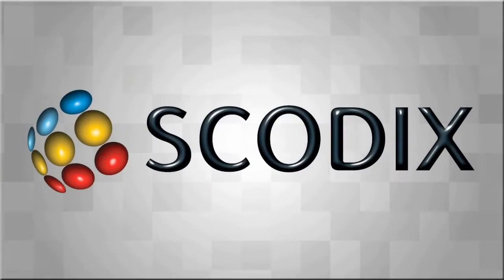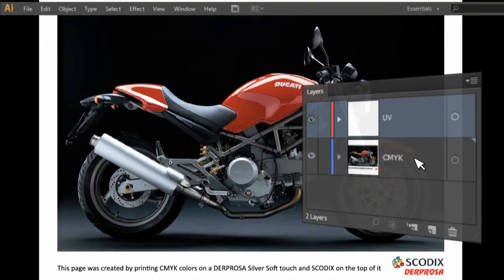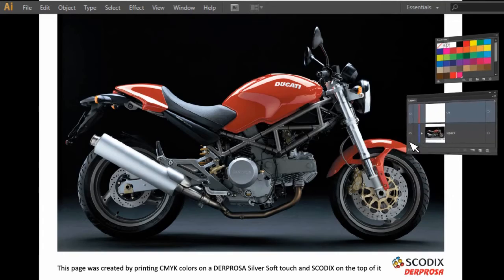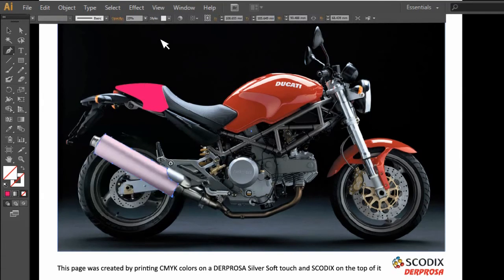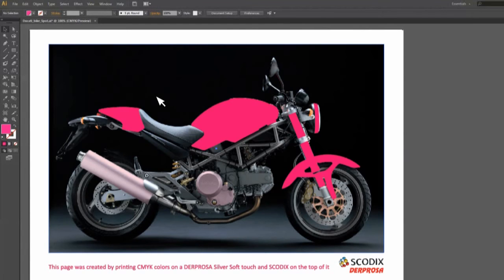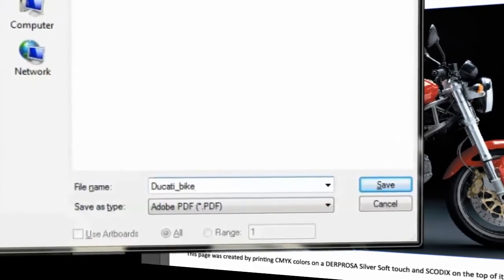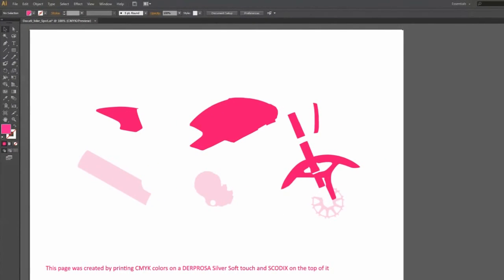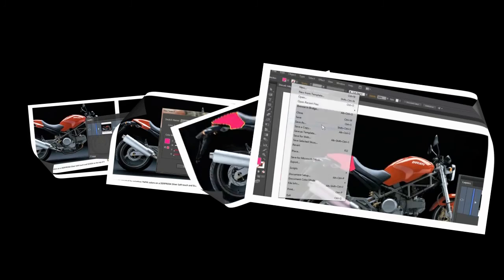Scodix Separation Process, How to do Scodix?